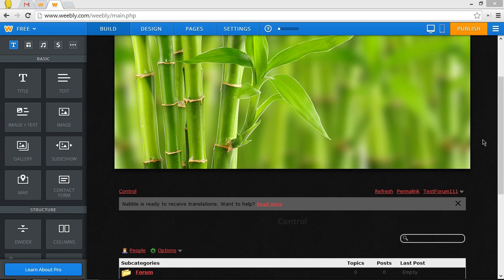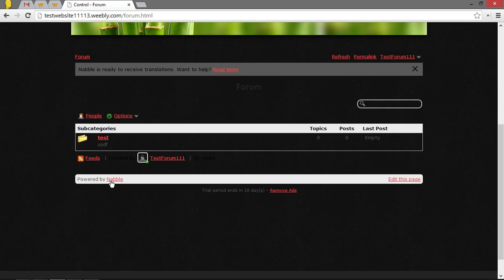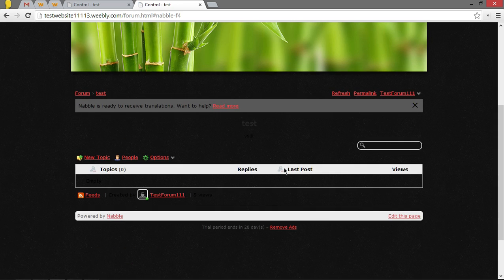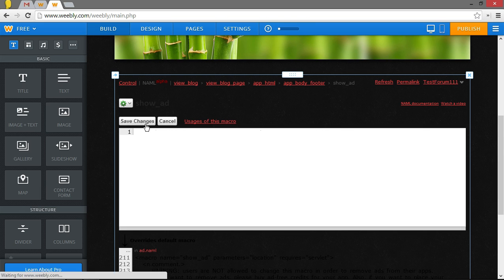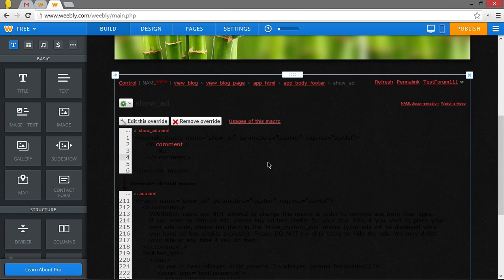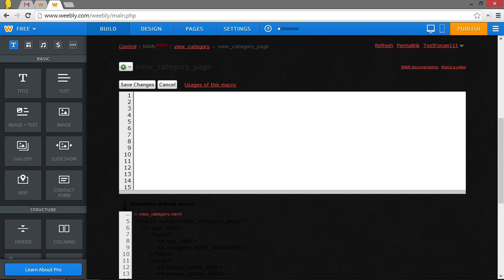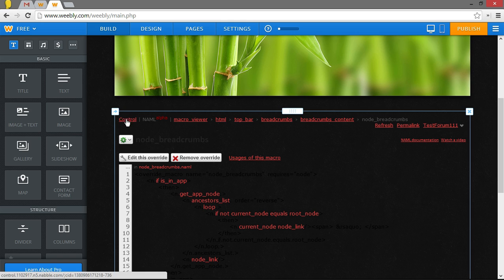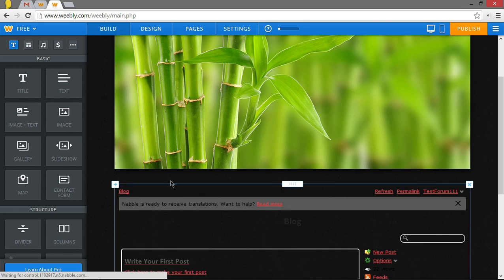Make a FREE Blog & Forum (Part 3)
The final video in the 3 part tutorial series that shows you how to make a FREE blog and forum for your website using Nabble embeddable apps. In this, I show you how to redirect traffic properly, how to remove ads, and a couple other things to make your blog and forum more streamlined.

Ask me in the comments if you're having any trouble :)